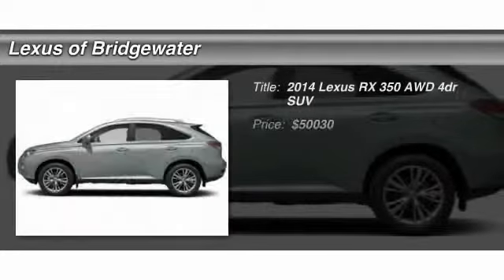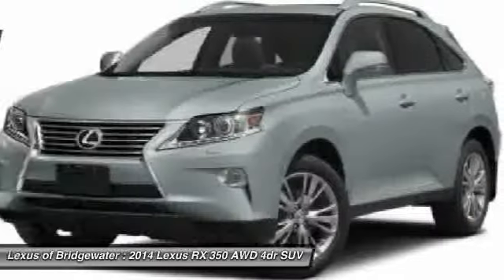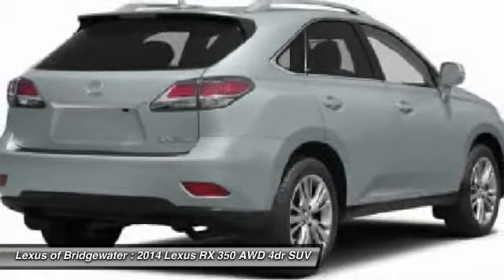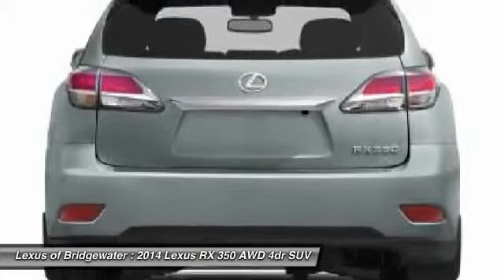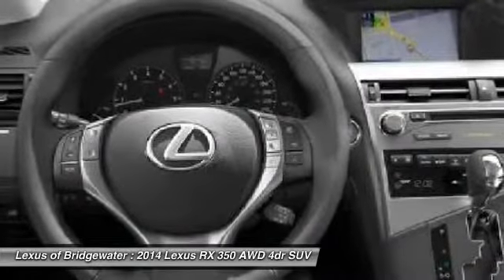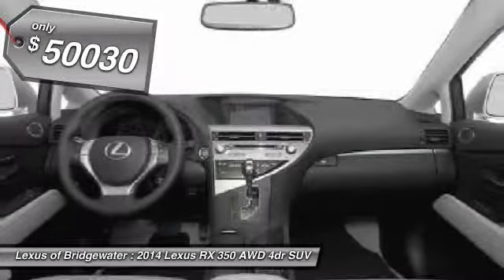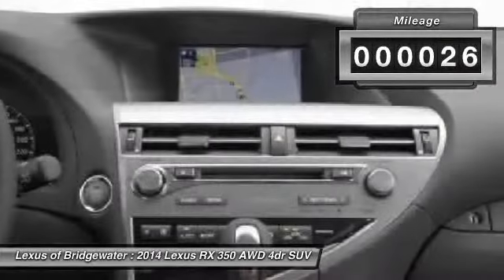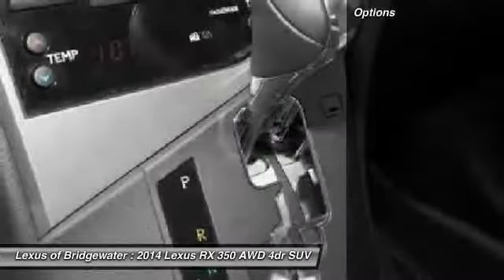2014 Lexus RX 350 AWD 4dr SUV Bridgewater NJ 08807